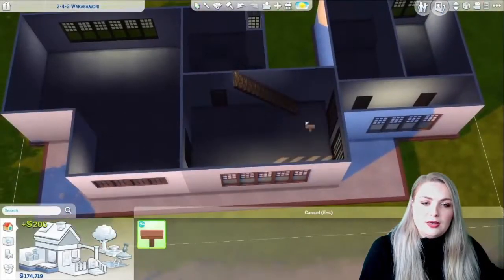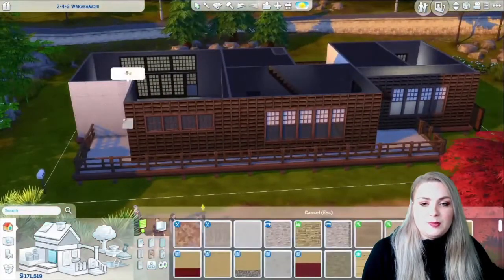JAPANESE FAMILY HOME [Sims 4 Speed Build]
Well guys, what's the craic? Thanks so much for checking out my videos.

All my builds can be downloaded on the gallery under the ID: Neady134 or by searching HanoriaSims as it is a shared account with my sister!

Have an AMAZING day and happy simming!